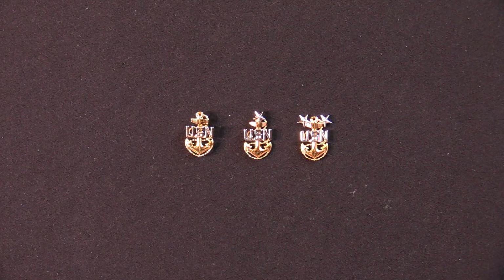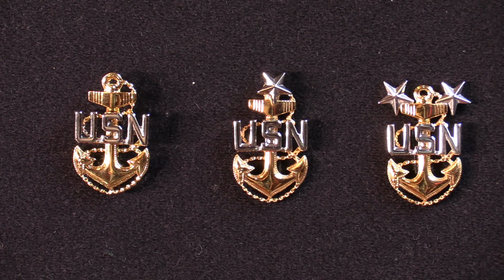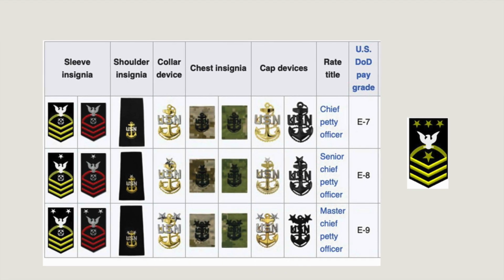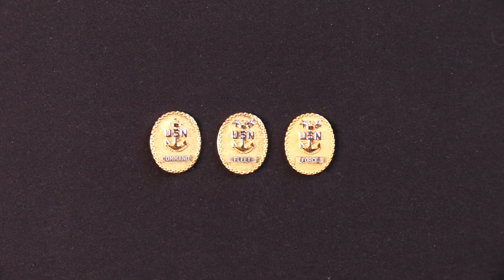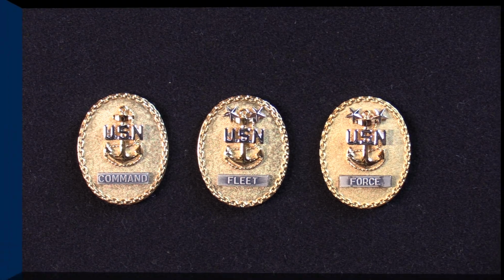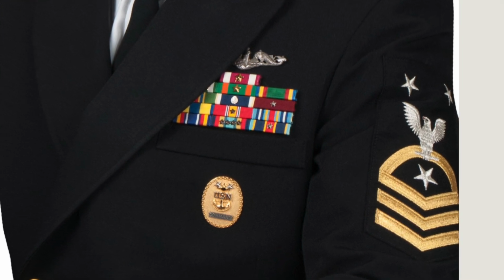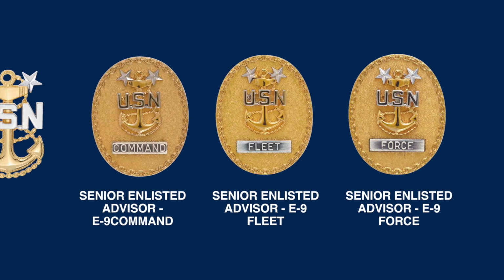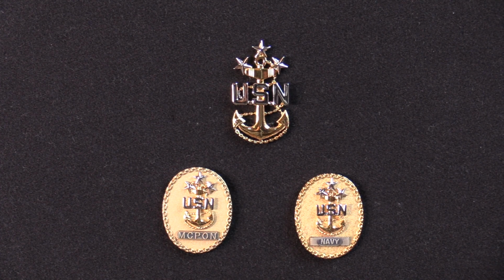"U.S. Navy Chief Petty Officer Cap Insignia & Command Badges – What They Mean"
Our new book: "Medals and Ribbons of the U.S.Navy" available
To purchase official United States medals, ribbons, badges and insignia plus shadow boxes and more, go
The U.S. Navy Chief Petty Officer (CPO) cap insignia and Fleet, Force, and Command Badges represent leadership, tradition, and authority. In this video, we explore the history, significance, and proper wear of these symbols of naval excellence.
🔹 What You’ll Learn in This Video:
✔ The evolution and meaning of the Navy Chief Petty Officer cap insignia
✔ The difference between Fleet, Force, and Command Badges
✔ How these insignia distinguish leadership roles in the U.S. Navy
✔ Proper wear and display of these insignia for active and retired personnel
✔ Why these symbols hold deep significance for Navy Chiefs and senior enlisted leaders
⚓ Are you a Navy Chief or know someone who is? Share your experiences in the comments!
📚 Explore More Military Insignia & Awards:
👉 Check out my book "Medals and Ribbons of the U.S.Navy" available